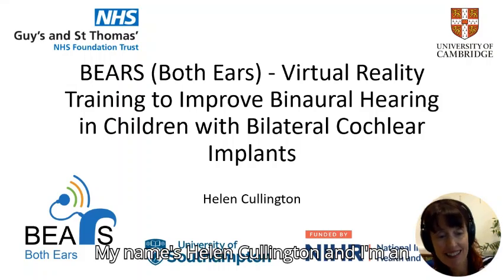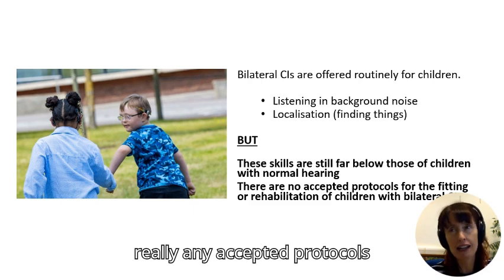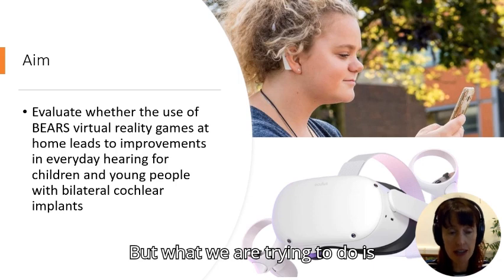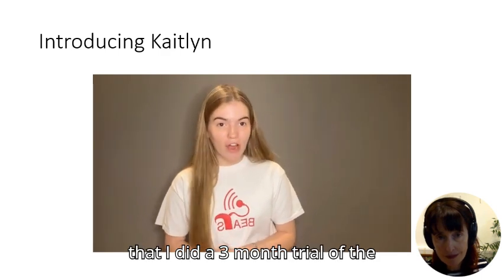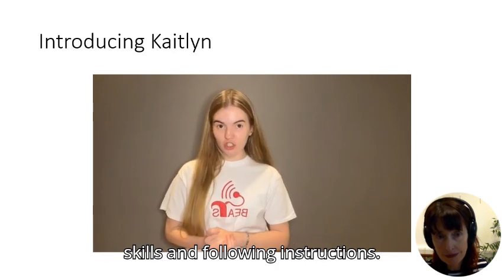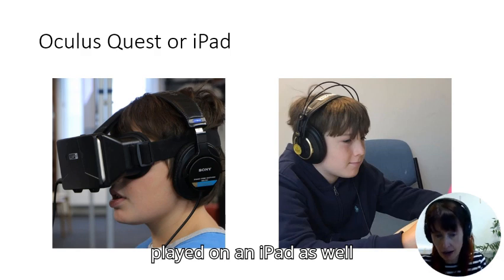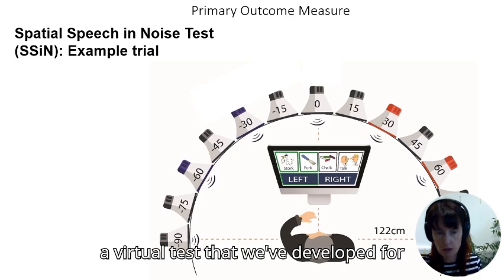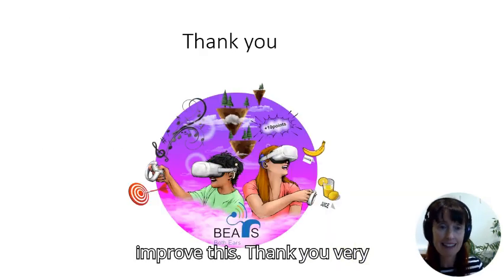VCCA2024 [81] - Helen Cullington - BEARS (Both Ears) - Virtual Reality Training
Helen Cullington, BEARS (Both Ears) - Virtual Reality Training to Improve Binaural Hearing in Children with Bilateral Cochlear Implants